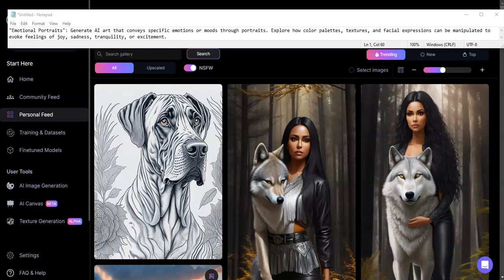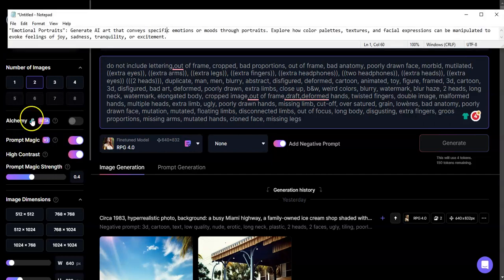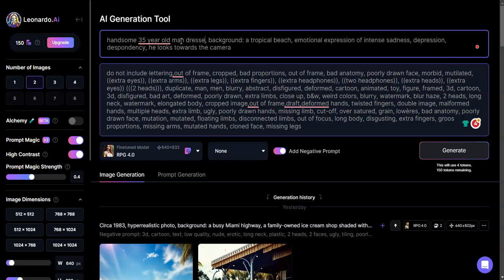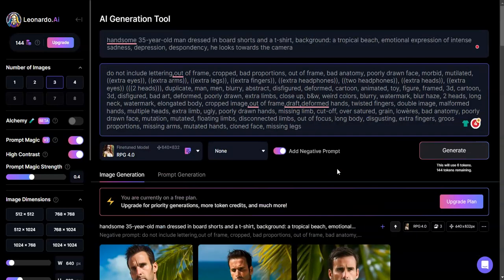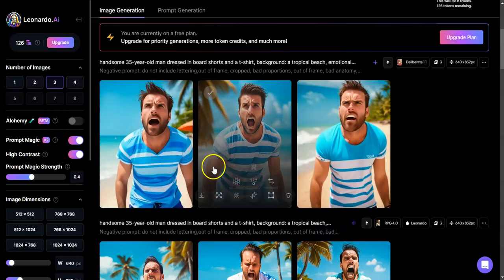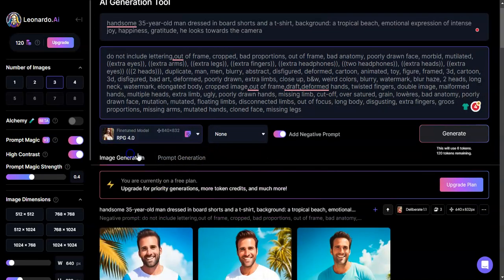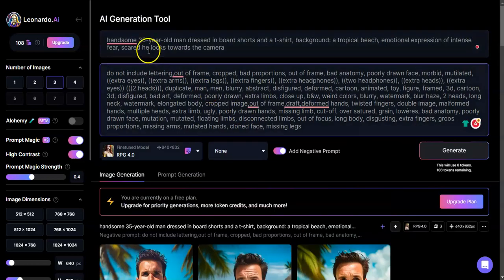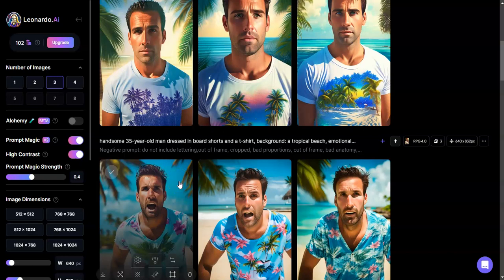Leonardo AI Prompt Challenge: Creating Emotional Portraits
In this video, I generate AI Images in Leonardo AI from one of the ChatGPT Prompts challenges I asked for. We'll see what I come up with in less than 15 minutes using a few different models and I discuss some other observations I have about generating AI images.
Take the challenge yourself!
See what kind of emotional AI art you generate and, if you can, share it in the comments!
Here's the prompt challenge: "Emotional Portraits": Generate AI art that conveys specific emotions or moods through portraits. Explore how color palettes, textures, and facial expressions can be manipulated to evoke feelings of joy, sadness, tranquility, or excitement.

I do AI image generation tutorials, including leonardoAITutorials, and I show off some of my AIArt because why not?!